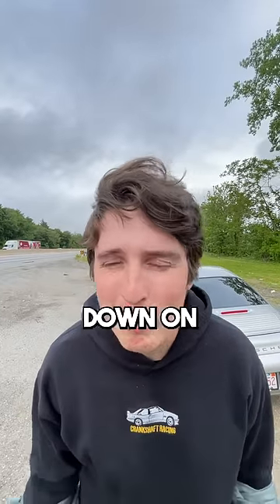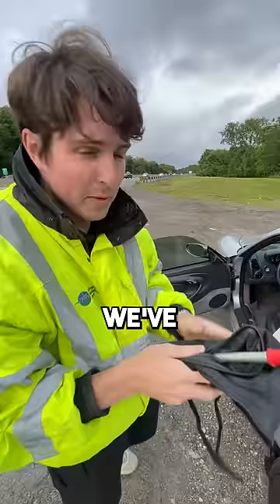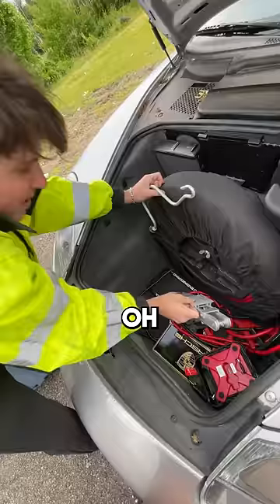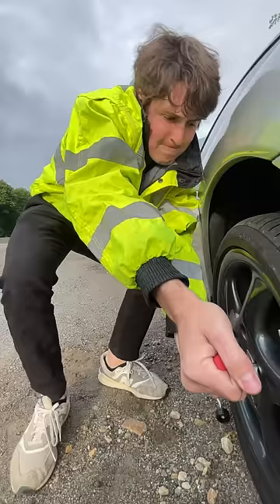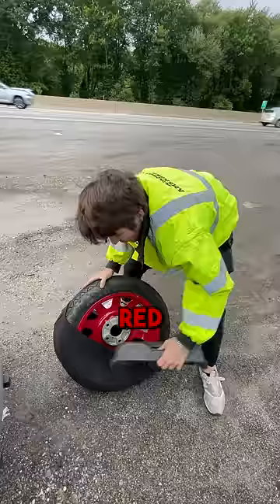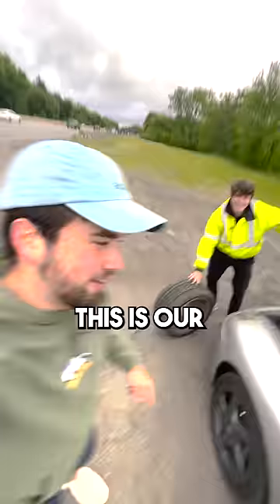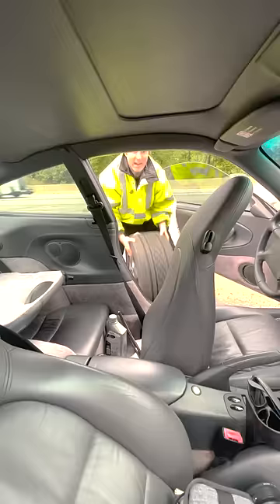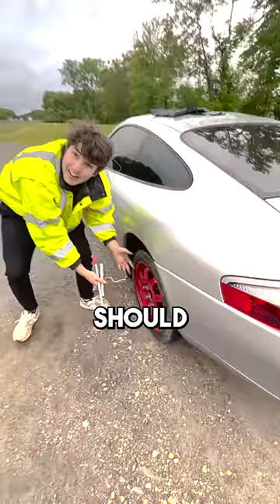Don't Try This At Home...